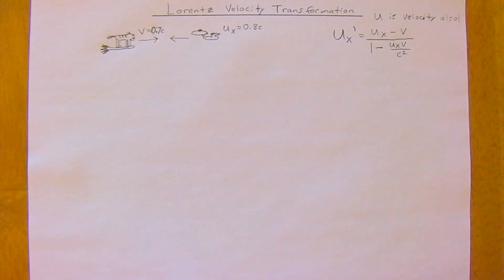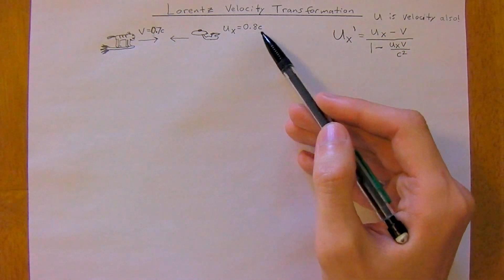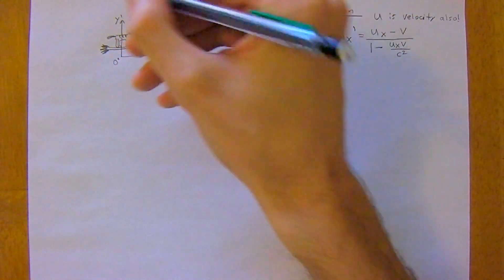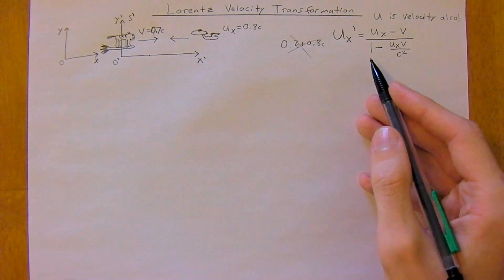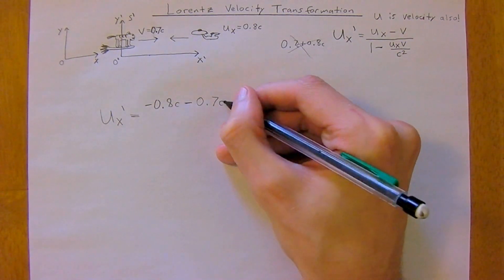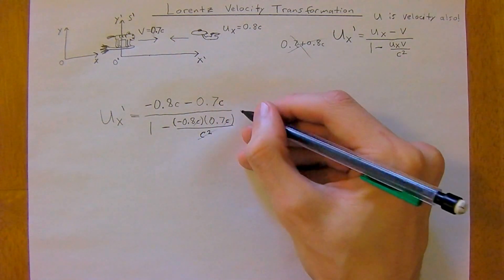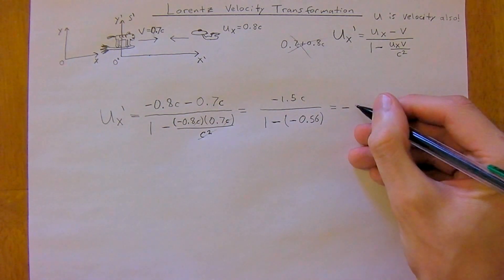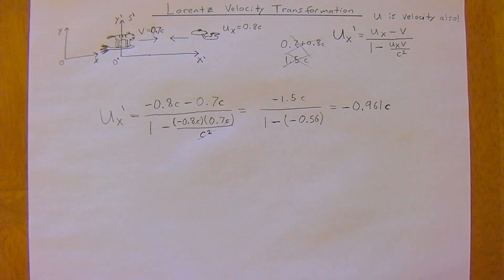Lorentz Velocity Transformation Ex 1 [Modern Physics: 2nd Year University Tutoring]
Example problem for the Lorentz Velocity Transformation.  Cat on a broom stick vs the Star Ship Enterprise.  Reference for this information can be found in, Modern Physics, 3rd ed., by Serway, Moses, Moyer.